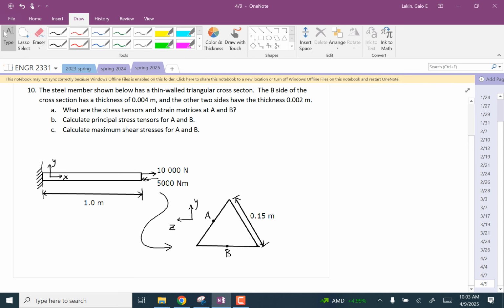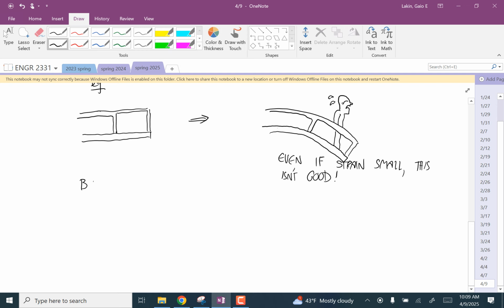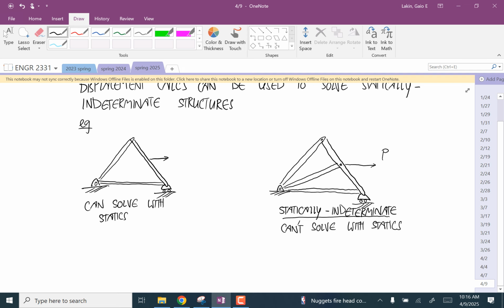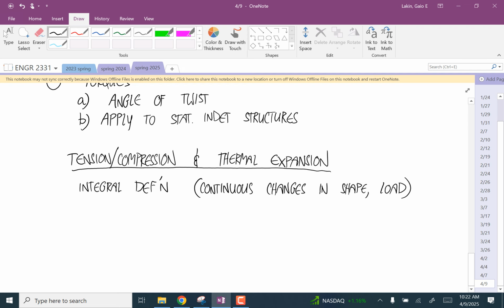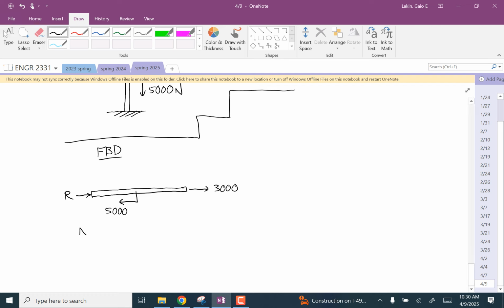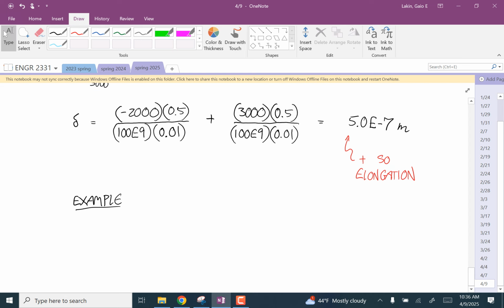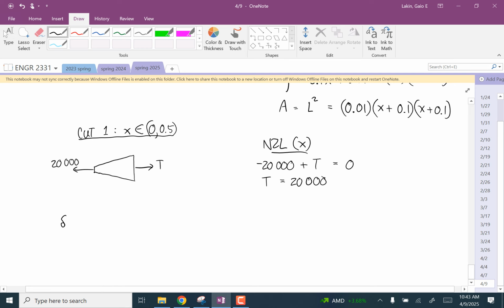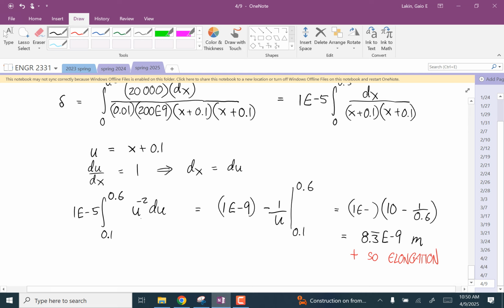Deform: Wednesday, 4/9